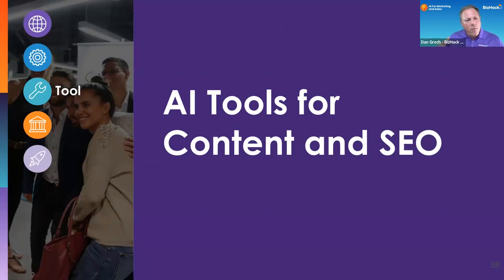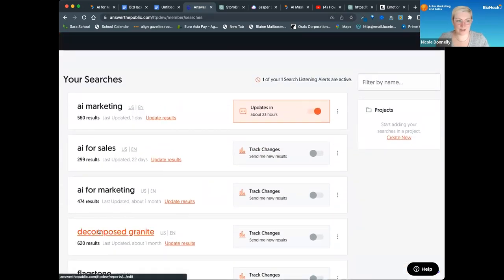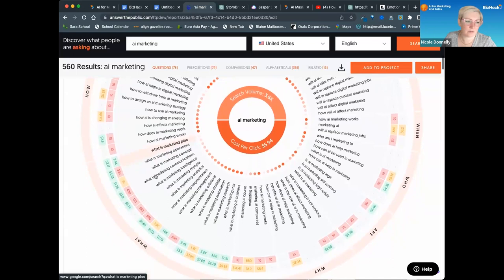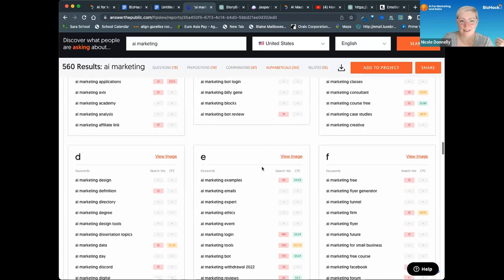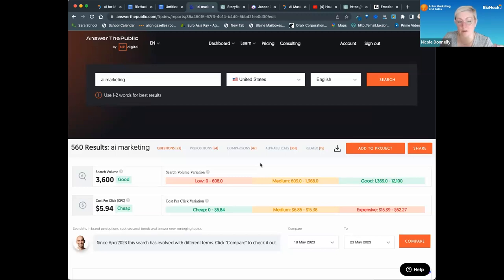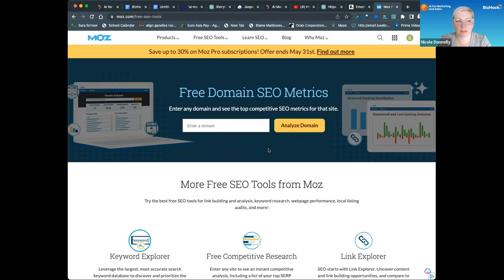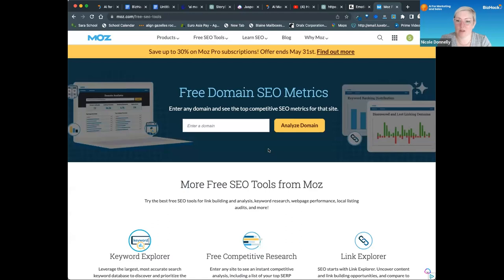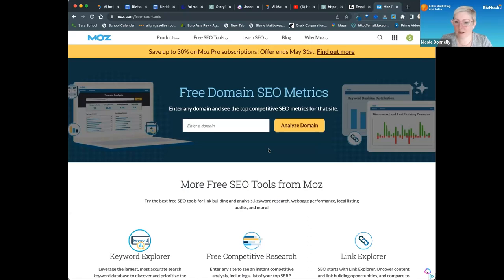Unit 6 - Al Tools for Content and SEO _AI for Content Strategy and SEO